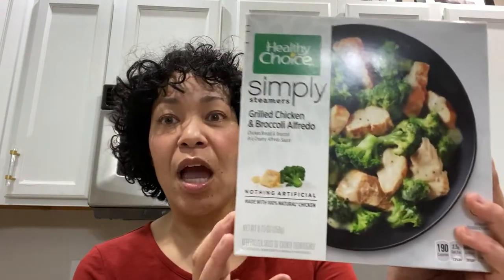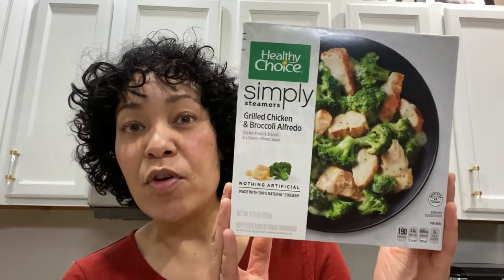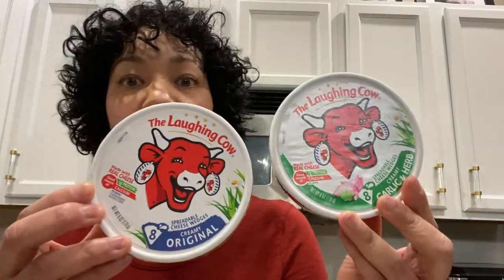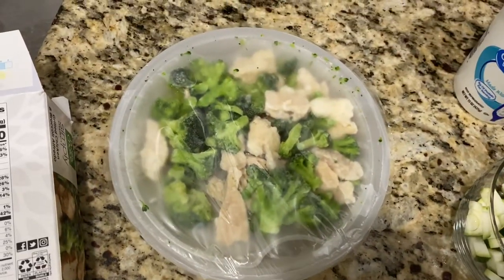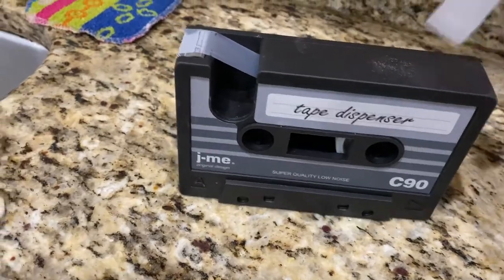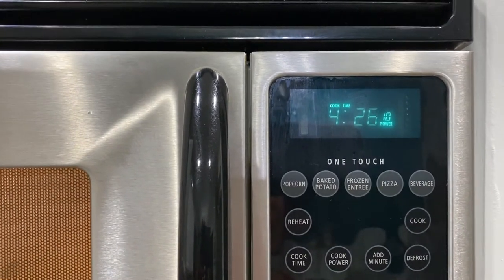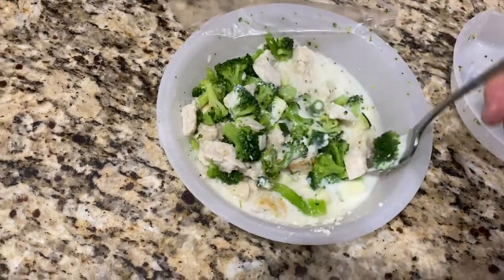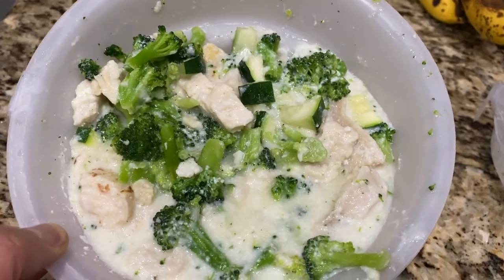Healthy Choice Simply Steamers Grilled Chicken & Broccoli Alfredo | Optavia Lean & Green HACK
Instant Lean & Green... just pop it in your microwave and voila!  Let's make and taste test this baby together...

XOXOXO! ~ Susan